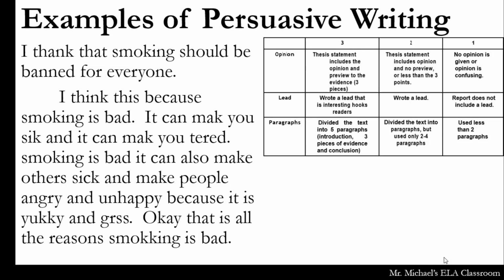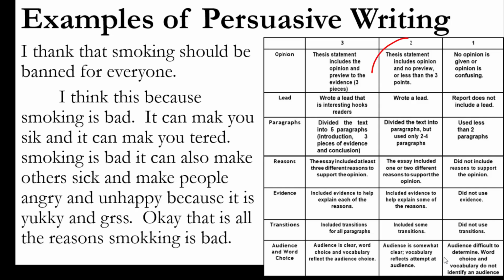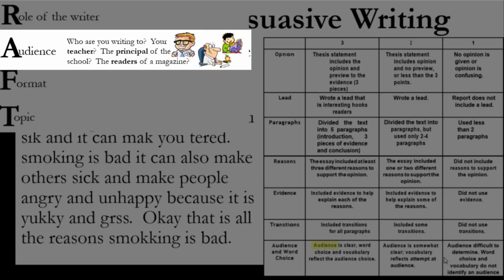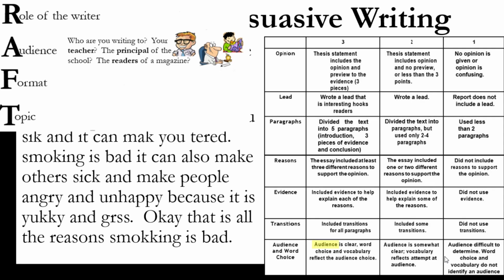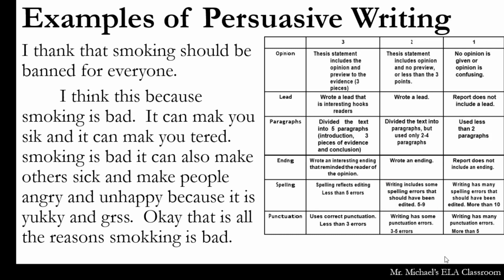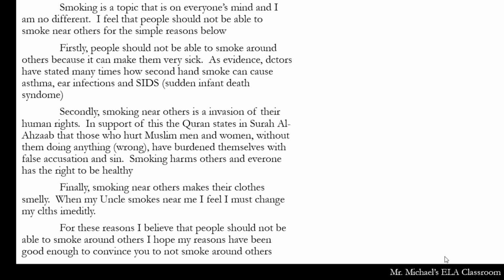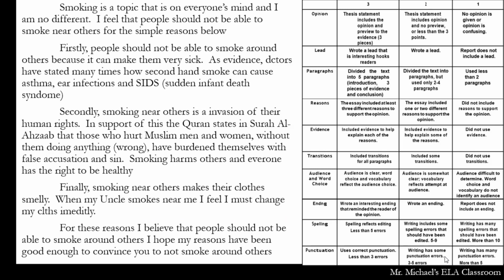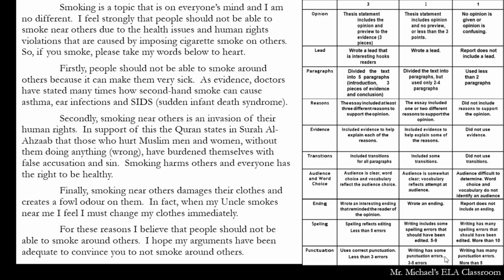Get Set Program: Persuasive Writing Lesson 3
Salam Alaikum Students!
In this lesson we are going to look at some examples of persuasive essays and what kind of mark they would get! So watch the video, then complete the quiz below!